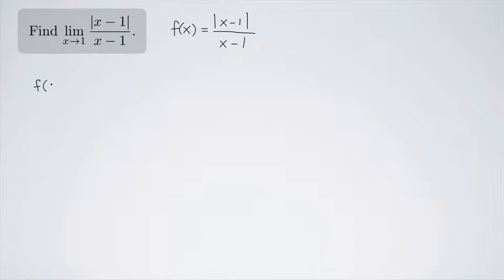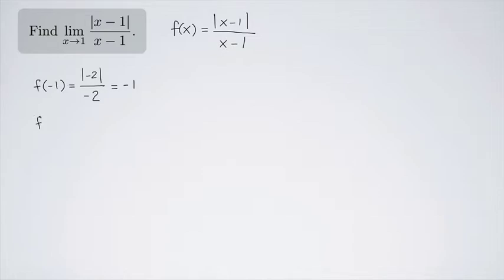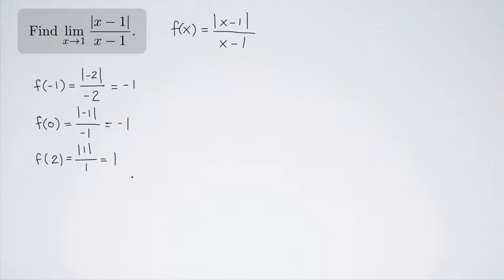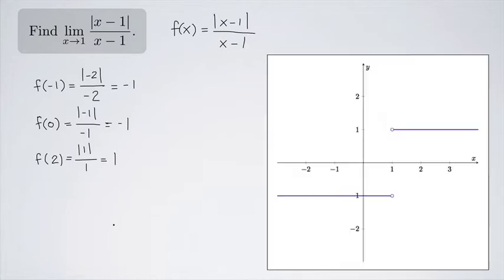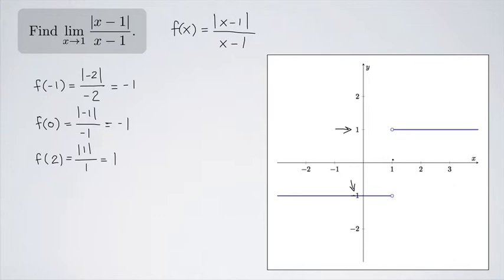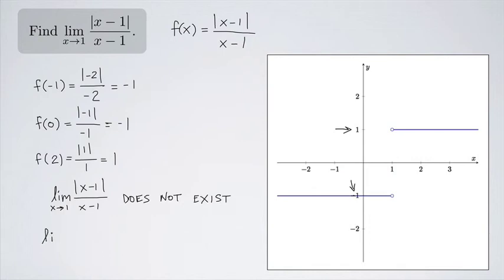(Single-Variable Calculus 1) Calculating a Limit Using Limit Laws 5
Using the limit laws to calculate a limit algebraically.  Or maybe graphically.